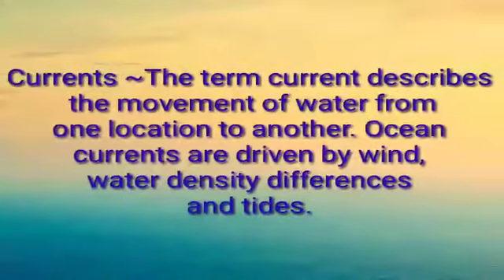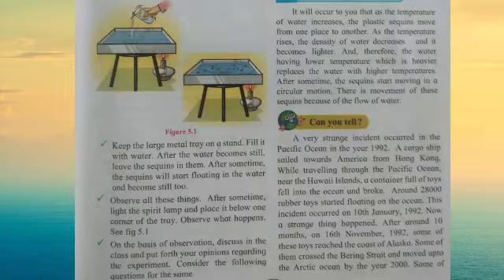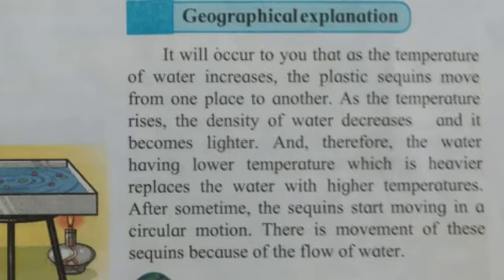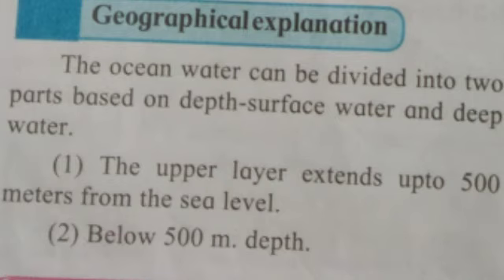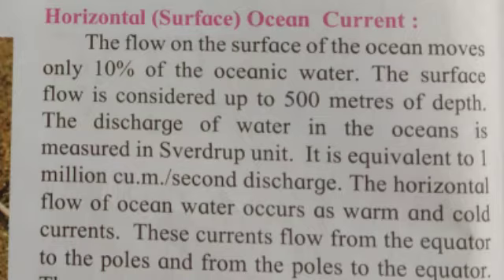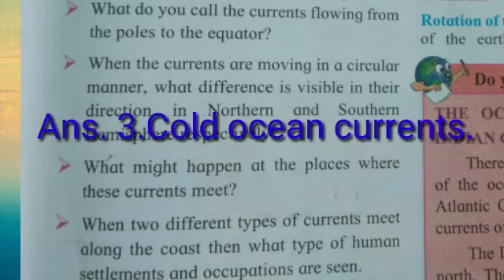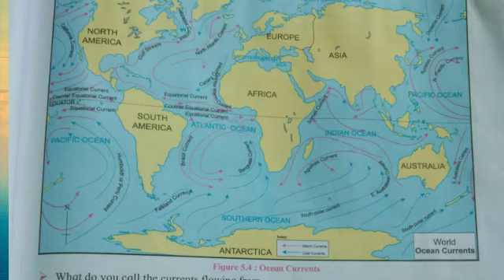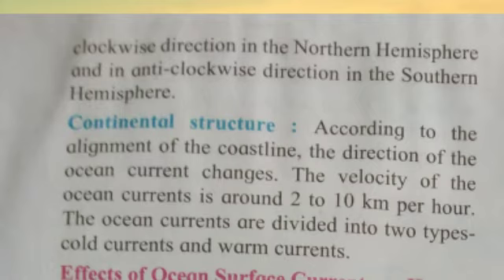5. OCEAN CURRENTS (Part 1)